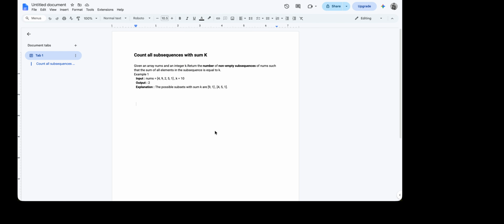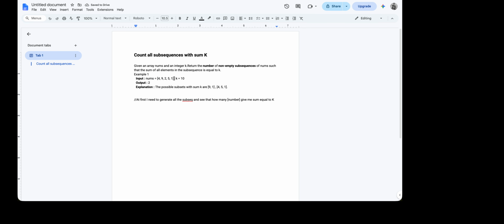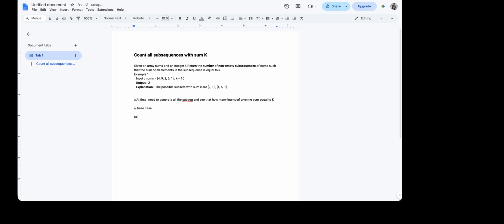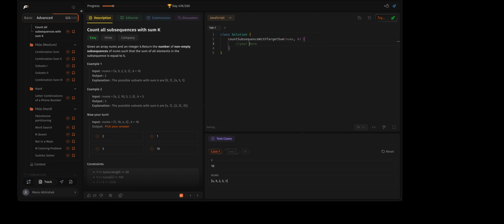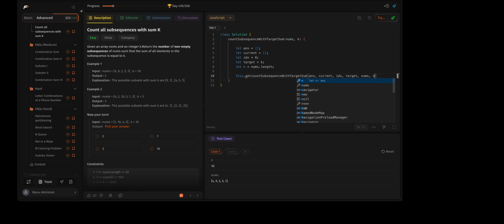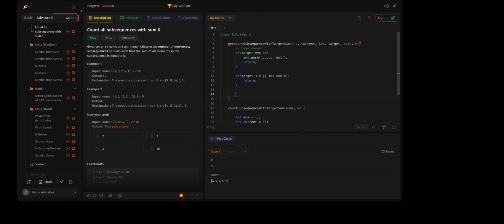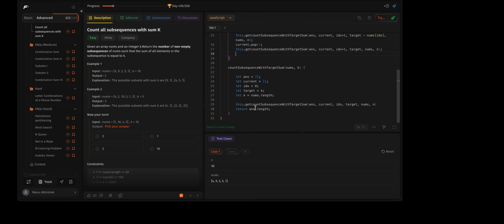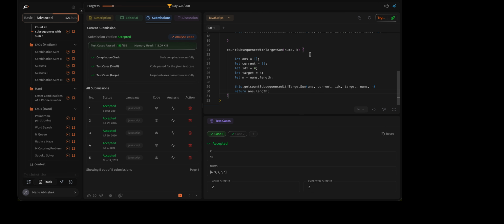Count all subsequences with sum K